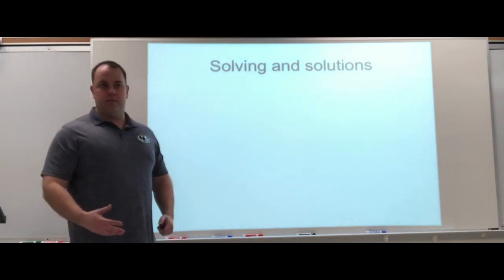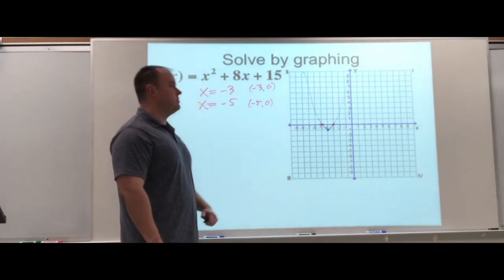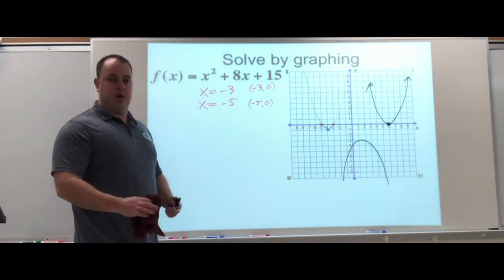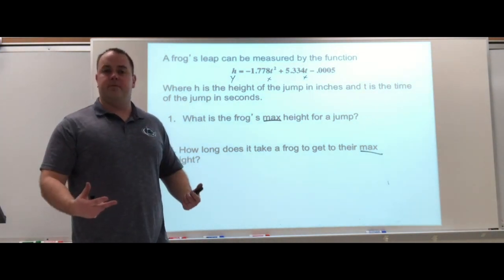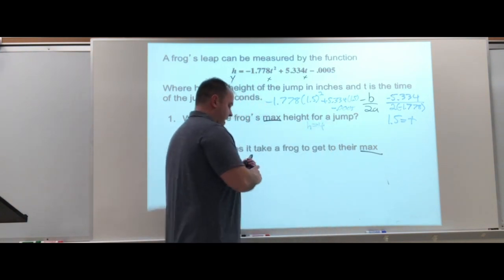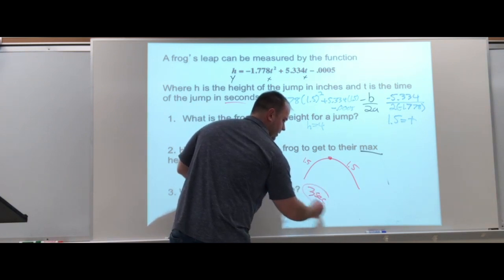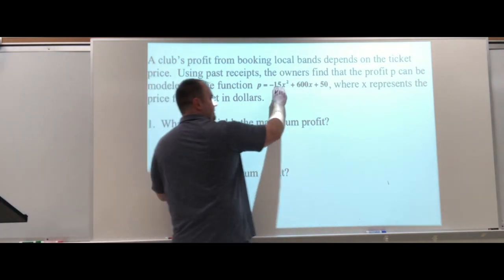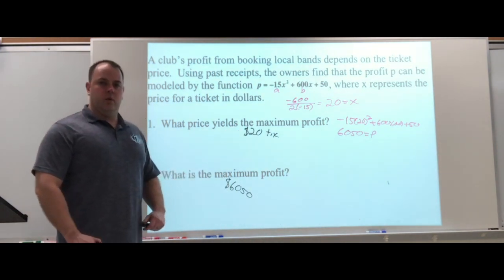HonorAlgII5.1D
Solve a quadratic by graphing and max/min examples.